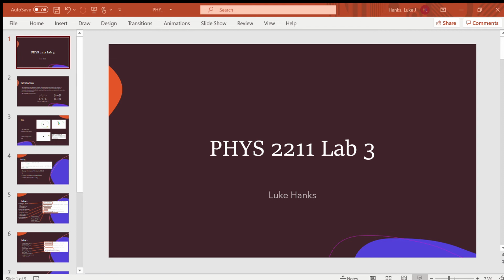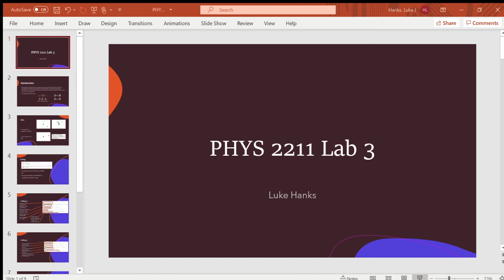PHYS 2211 Lab 3